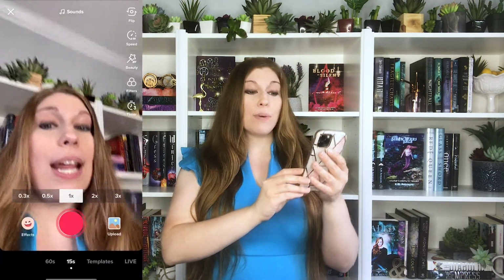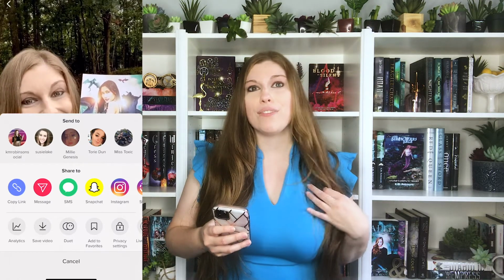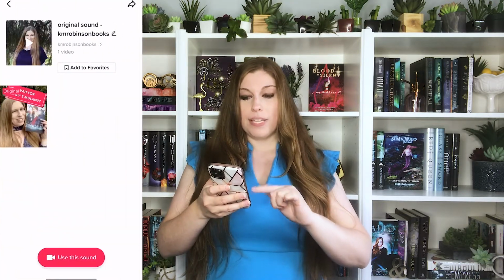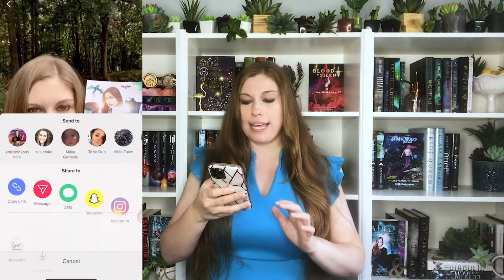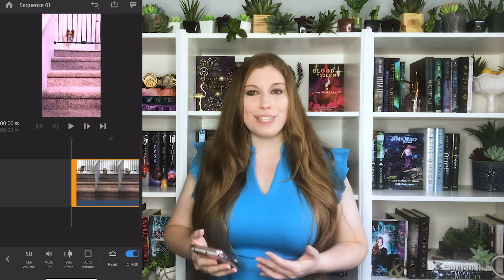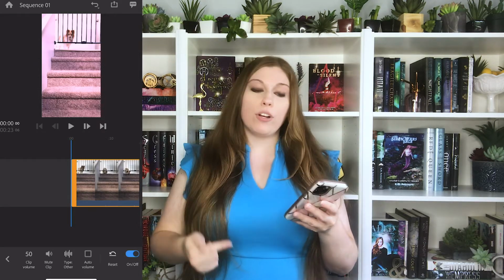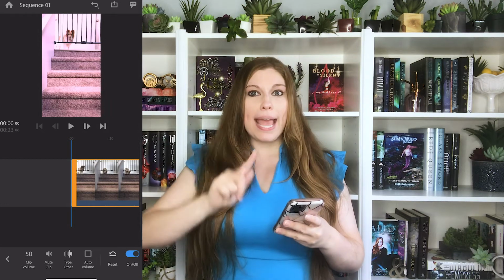How To Edit TikTok Videos To Go Viral! (On-Screen Tutorial)